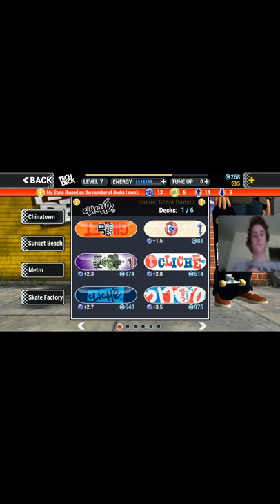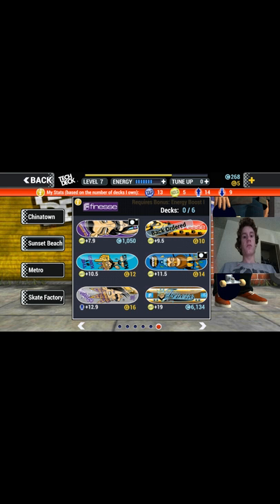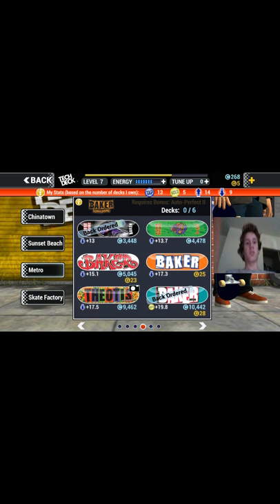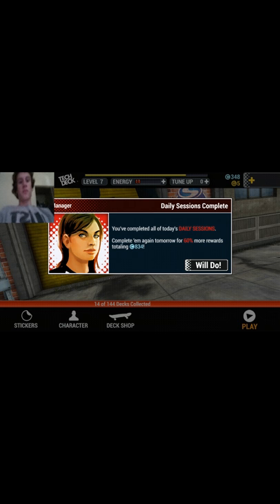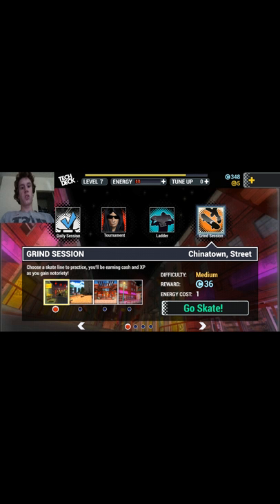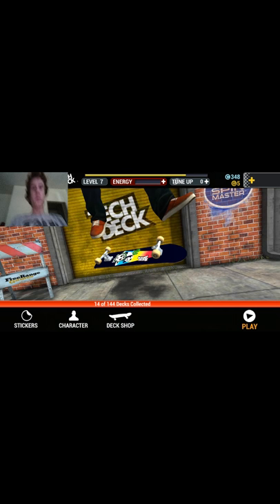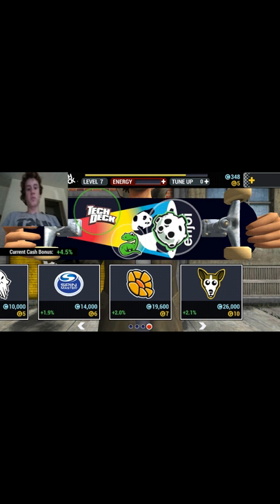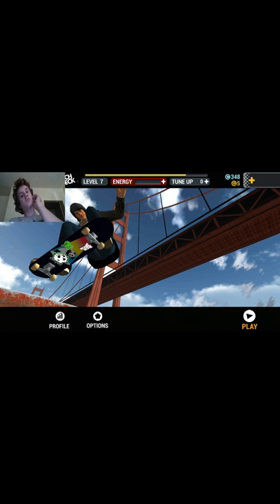Skate session on Tech Teck @Kids the game, enjoy.